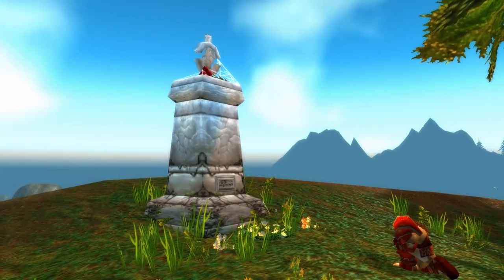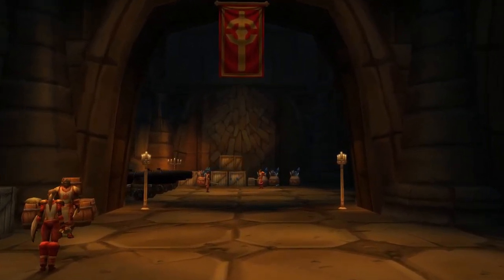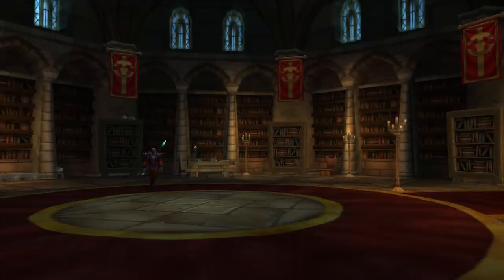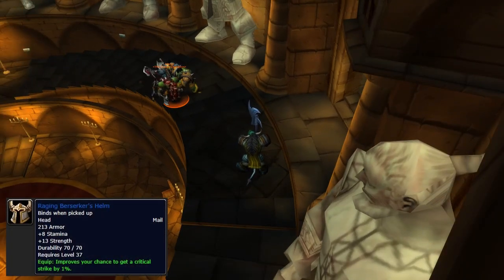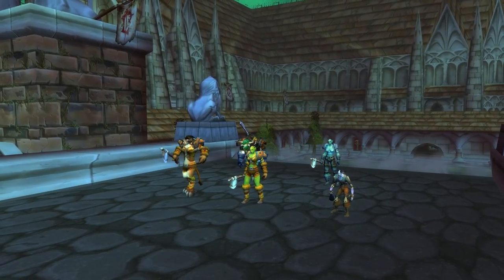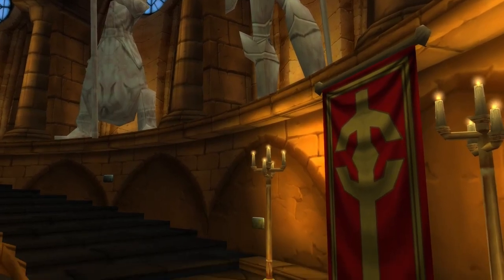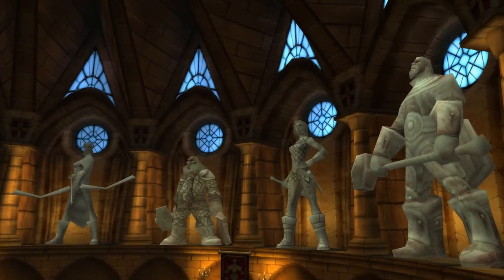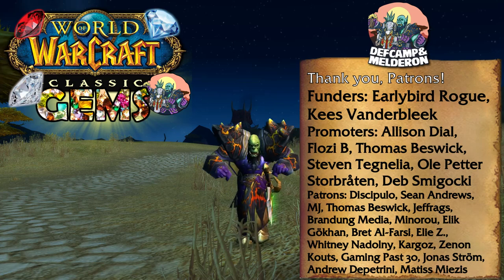Classic WoW Gems #1 - Scarlet Monastery: Armory